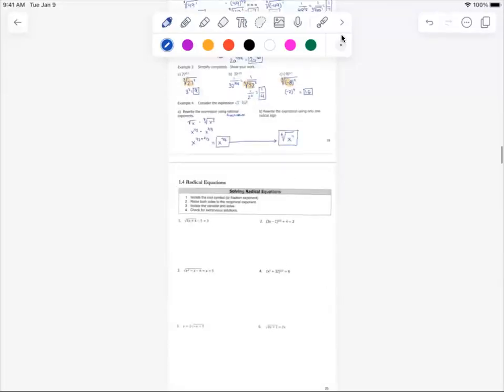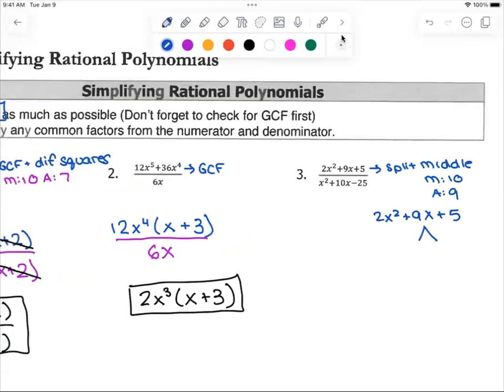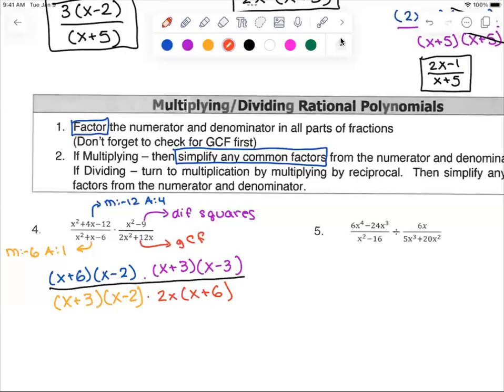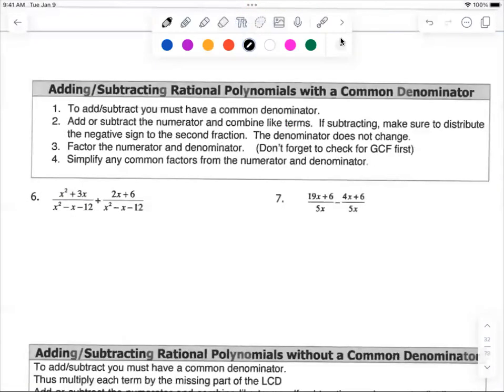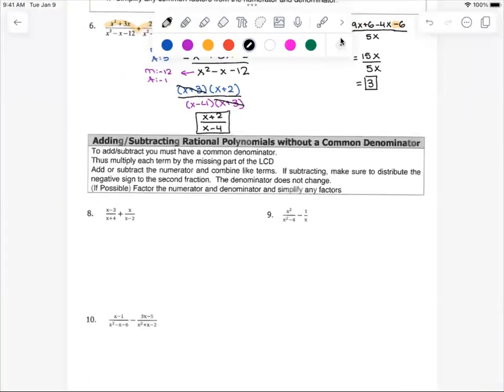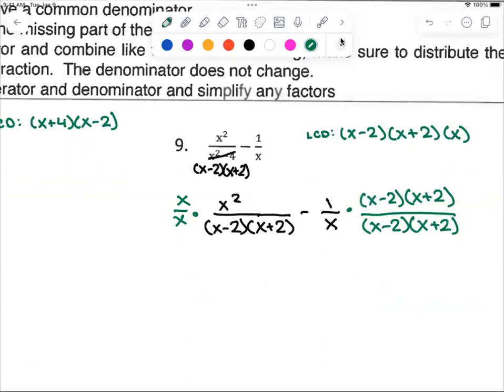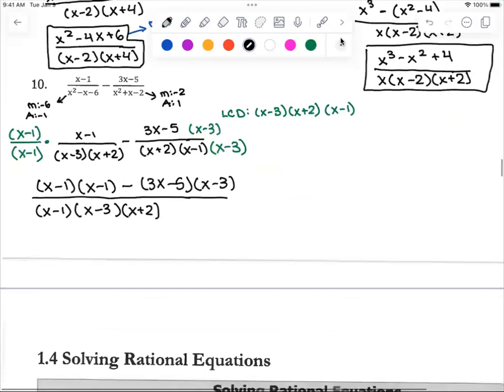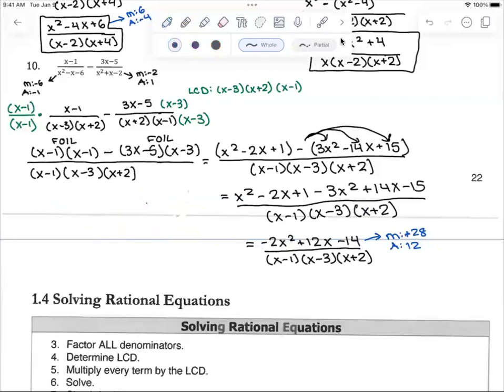Math Apps - Unit 1 R8 Simplifying Polynomials